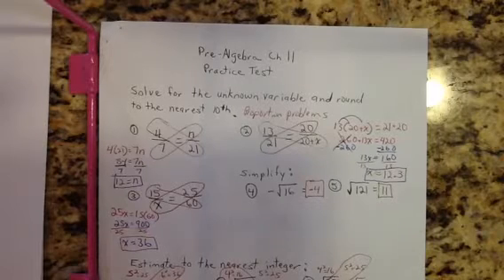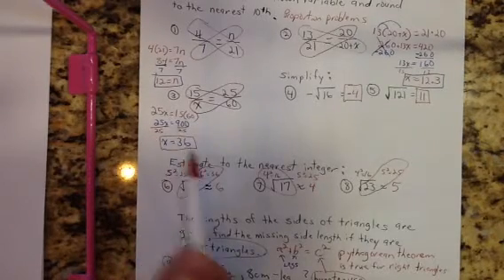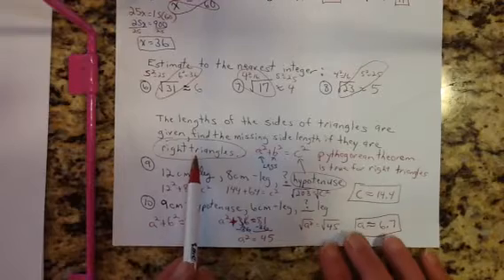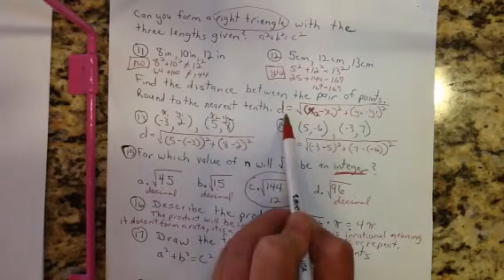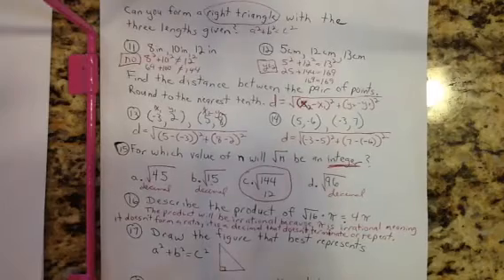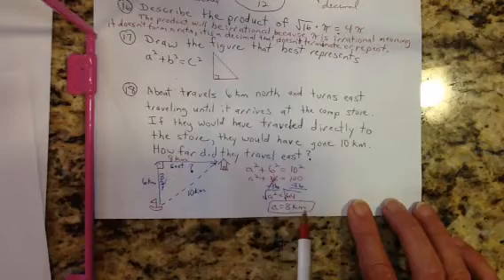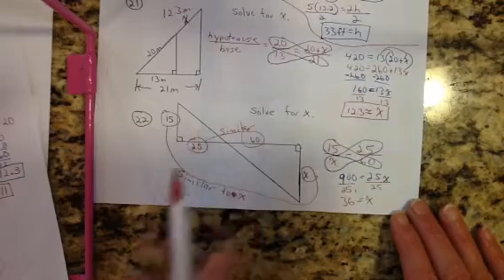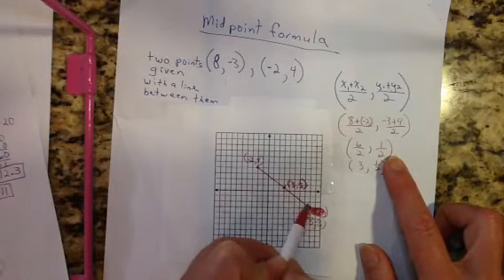Prealgebra ch 11 practice test